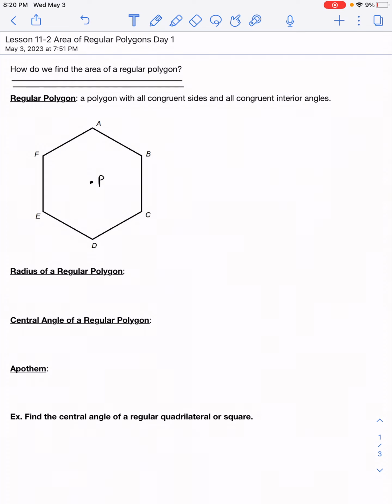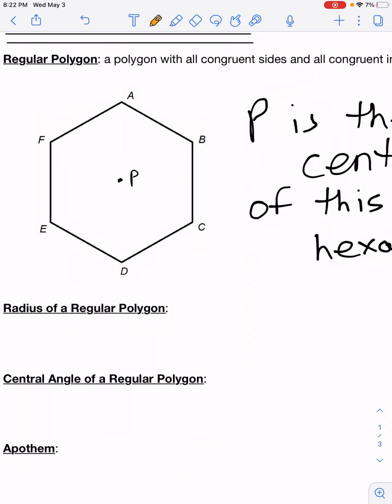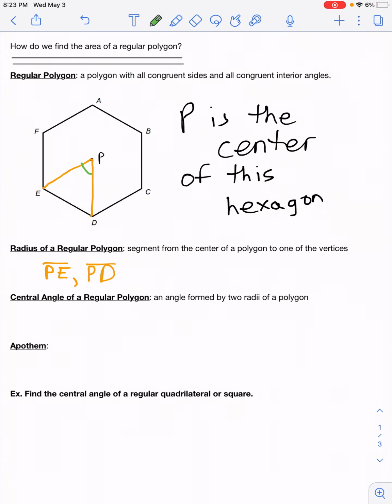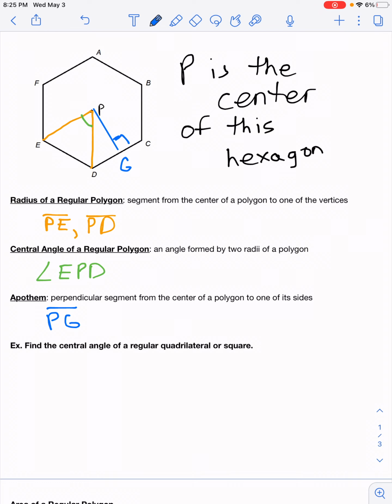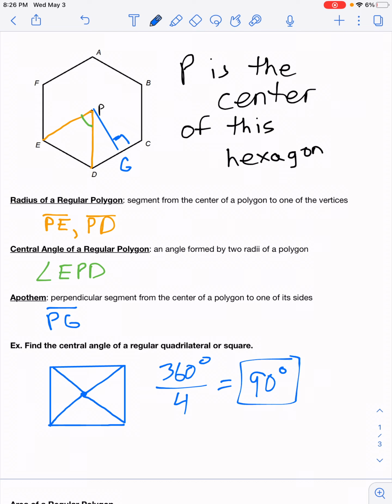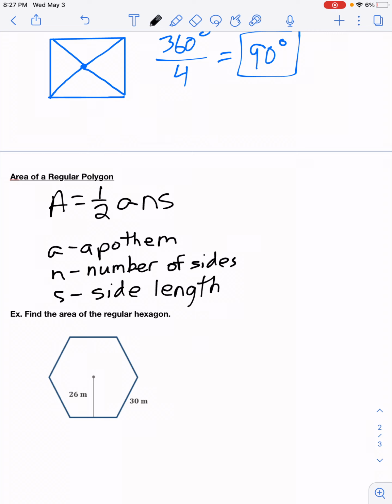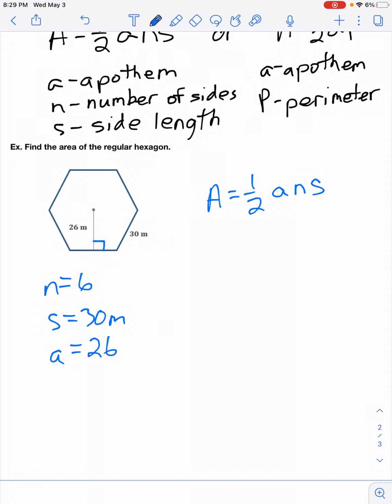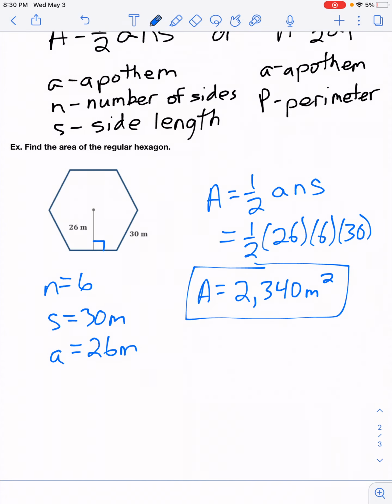Lesson 11-2 Area of Regular Polygons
Finding Central Angles and Area of Regular Polygons